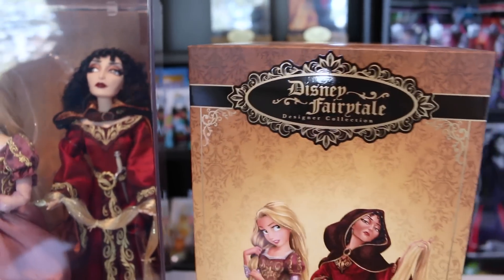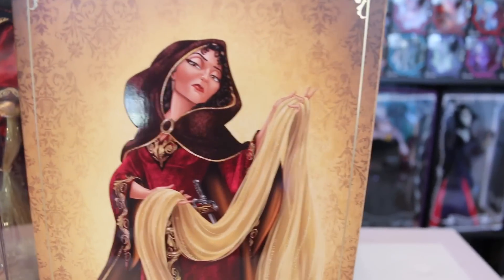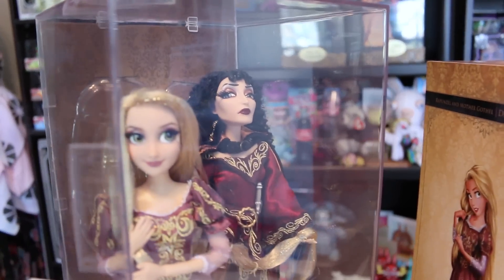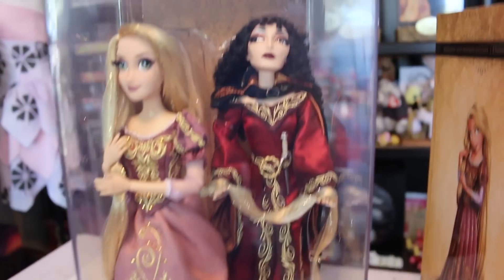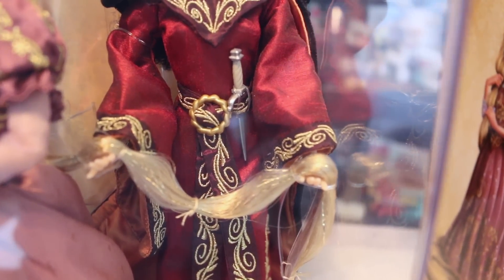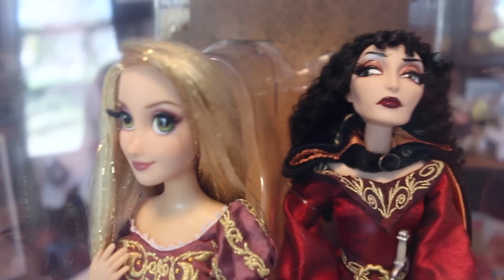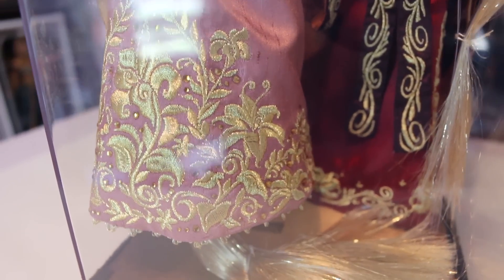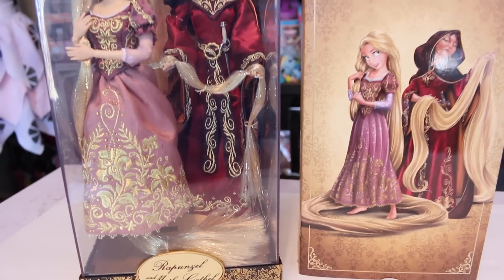Disney Fairytale Designer Collection Rapunzel and Mother Gothel Review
Disney Fairytale Designer Collection Rapunzel and Mother Gothel Review - Today I am reviewing the 3rd in the series of the Disney Fairytale Designer Dolls! This time it is Rapunzel and Mother Gothel!

About Chad Alan : Hello! I am a toy collector who loves to share my collection and hobby with the world! I collect and unbox tons of things such as Surprise Blind Bags, Dolls, Toys, Playset Reviews, Disney Princess Dolls, Mystery Toys, Frozen, My Little Pony and so much more!  I also make some crafts for dolls and other random things. I also do fun youtube challenges with friends, hauls, and random vlogs!

PERISCOPE: ChadAlan